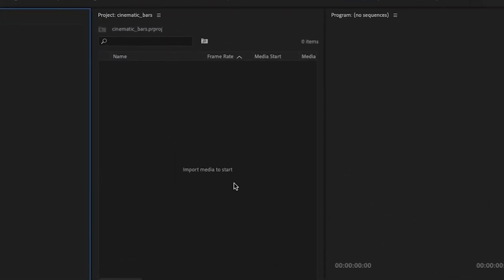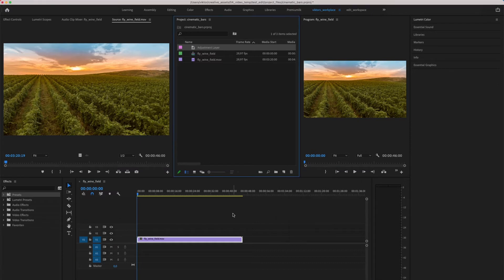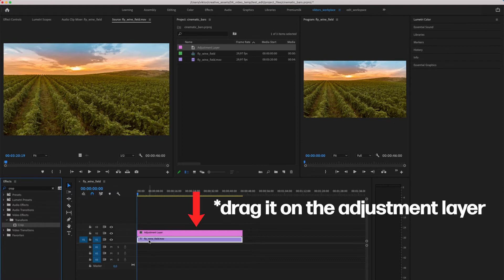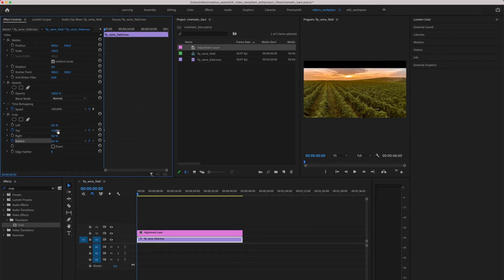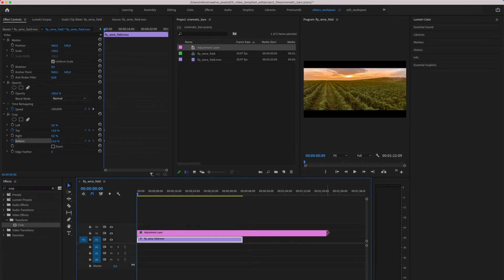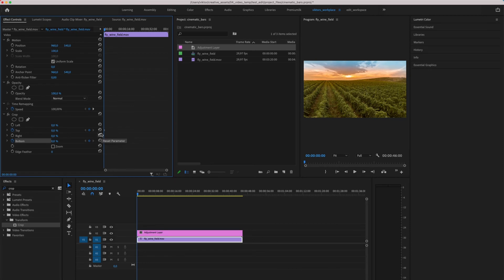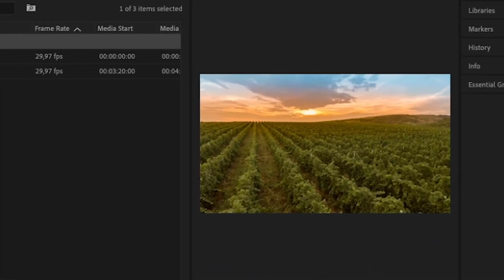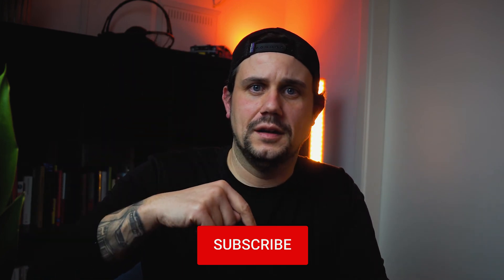ADD Cinematic BLACK Bars to Your Footage in ADOBE PREMIERE PRO 2021 - Easy and Fast - How To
Hey!
Do you want your movies to appear more cinematic?
In this tutorial, I will tell you how to add cinematic black bars to your footage quick and easily.
This tutorial is for Adobe Premiere Pro 2021 users but should be easily applicable to other video editing programs as well.

Chapters:
00:00 intro
00:18 What are cinematic black bars?
00:37 Purpose of letterboxing
01:22 How To add black bars
04:26 Outro

Software:
Adobe Premiere Pro + Adobe After Effects 2021:

If you click on such an affiliate link and buy through this link, I get a commission from the relevant online store or provider that helps me this channel for you on. For you the price does not change.